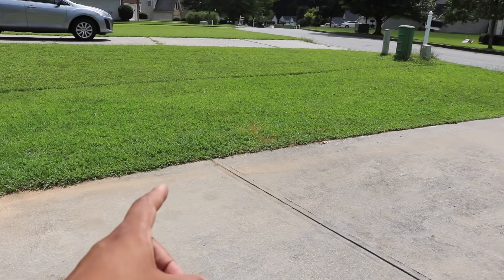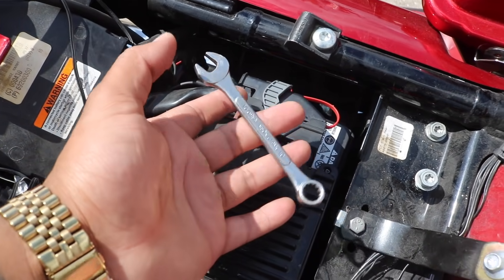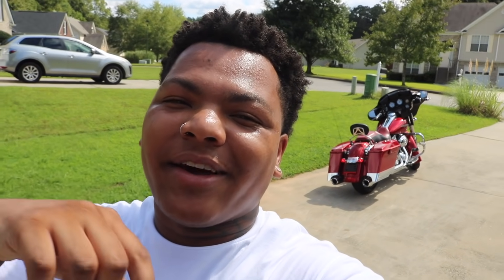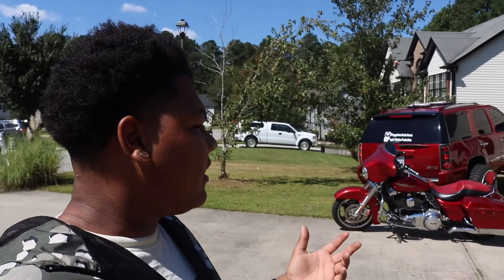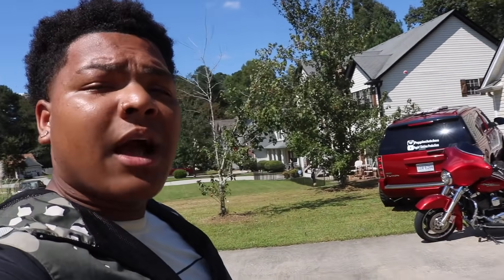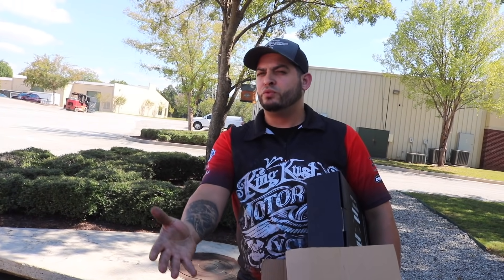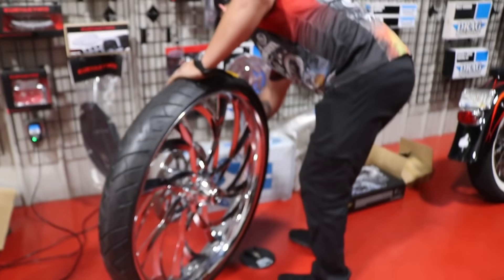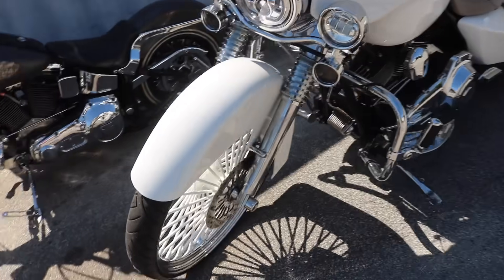She’s gone… Now I need a tow pig. 2019 f250 Platinum Diesel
Thank you guys so much for tuning into my channel!

Jeremy instagram: 2jeremyg7 🤟🏼